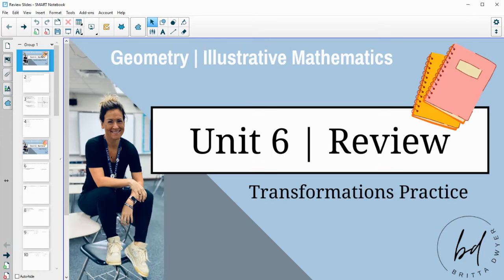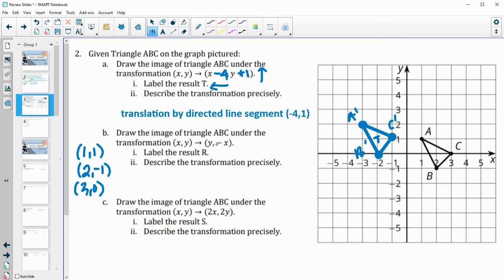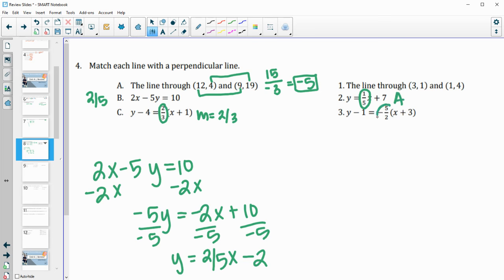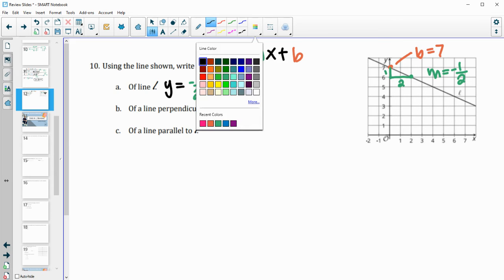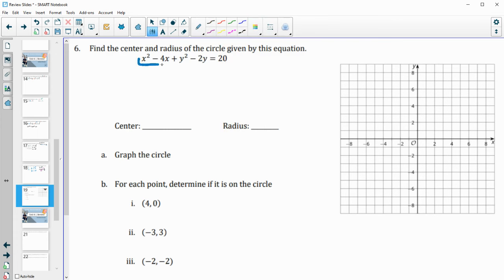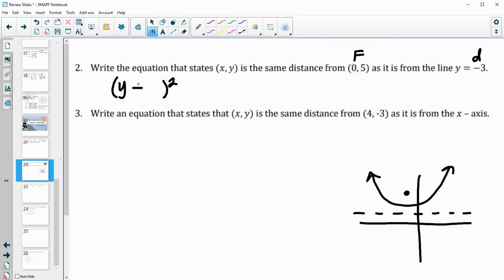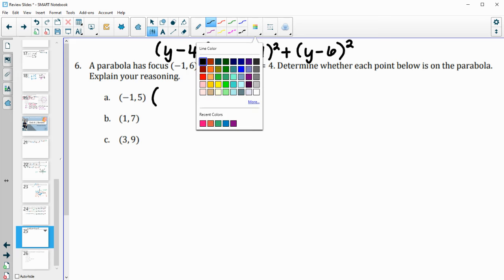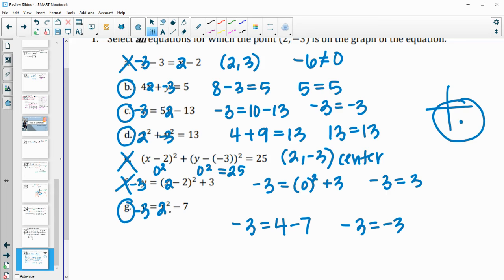Unit 6 Review Video Lesson IM® GeometryTM authored by Illustrative Mathematics®